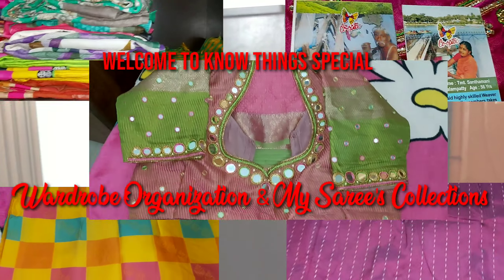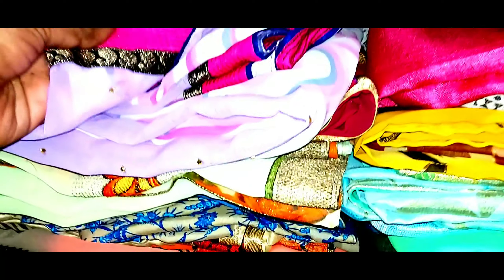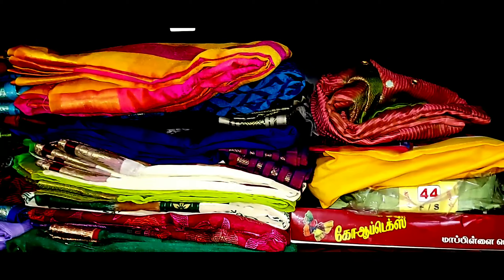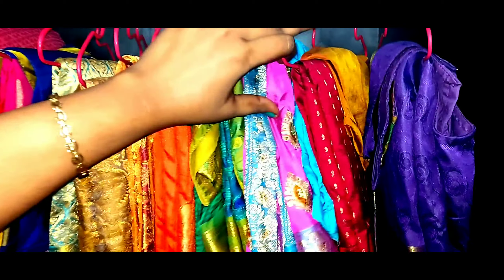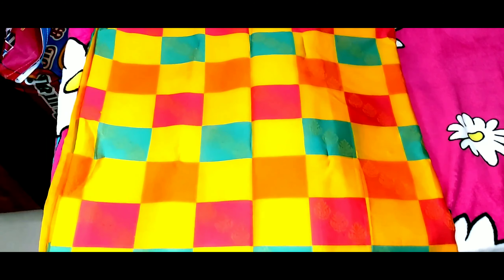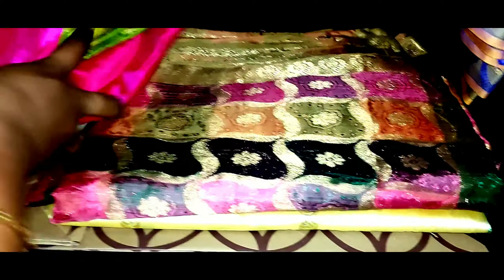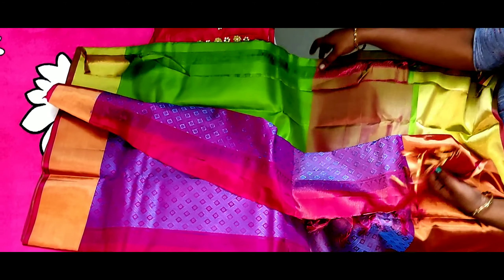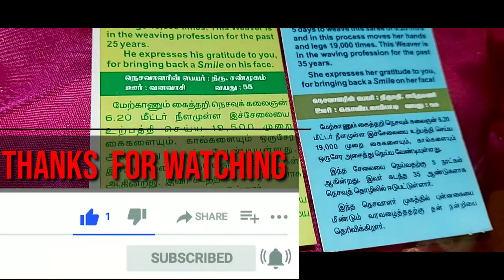MY WARDROBE ORGANIZATION & SAREES COLLECTIONS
Wardrobe organization, sarees, collections, textiles, shopping, co-optex,